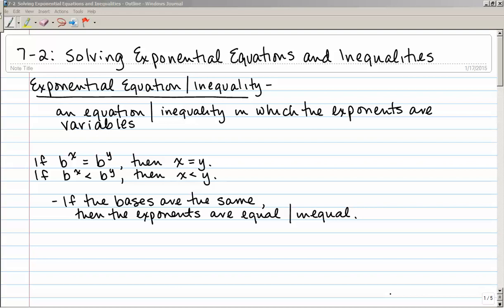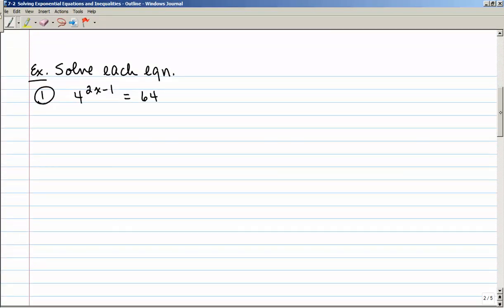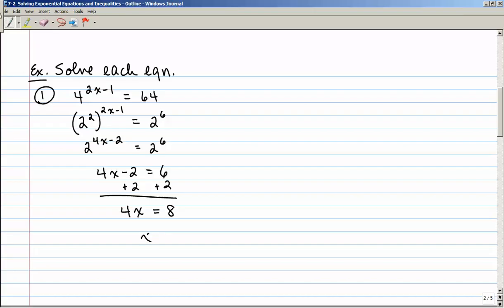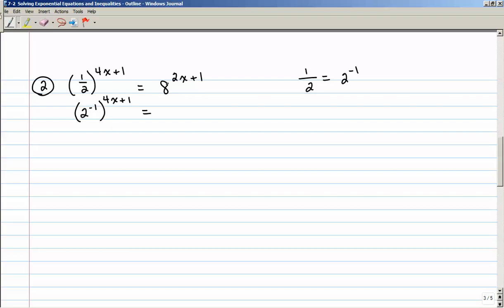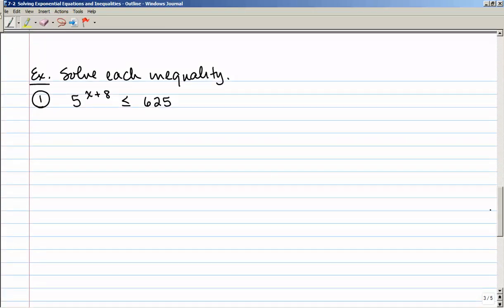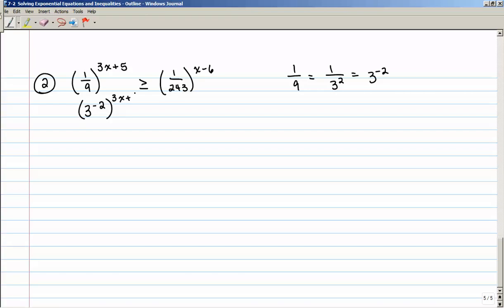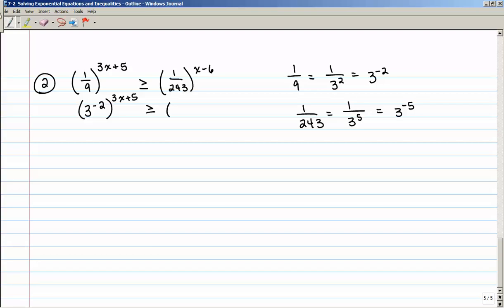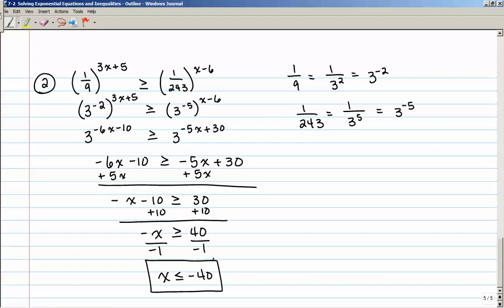7-2 Solving Exponential Equations and Inequalities